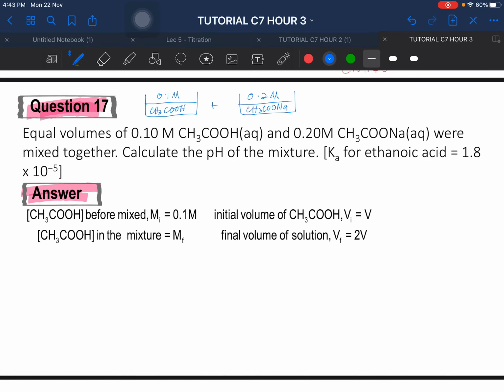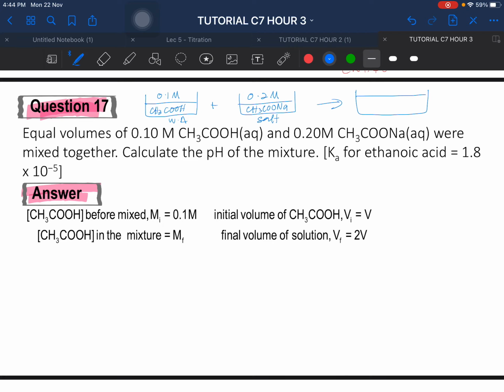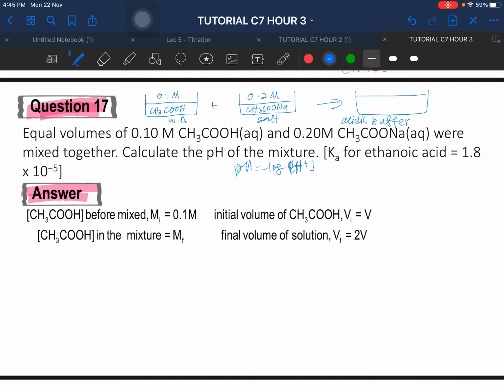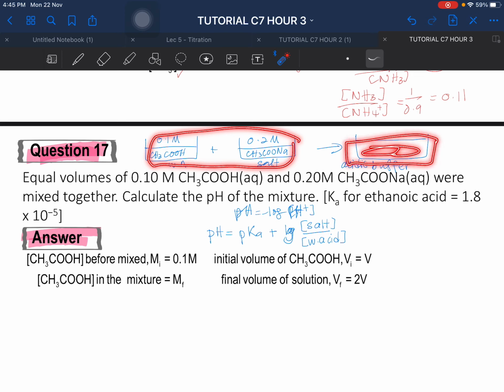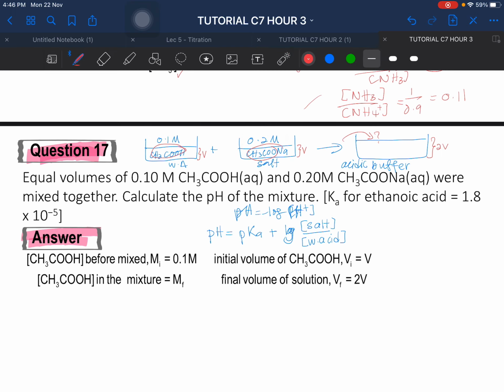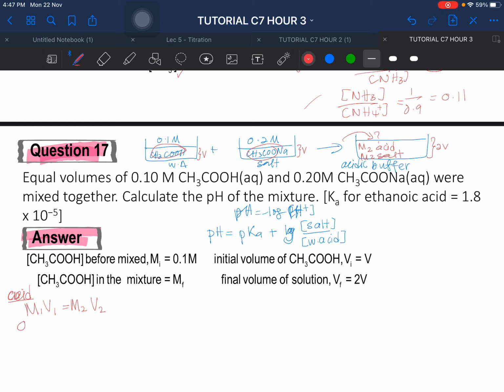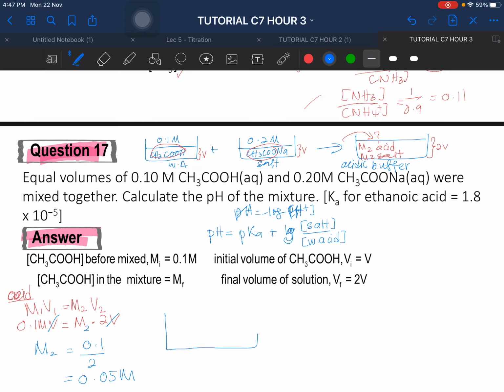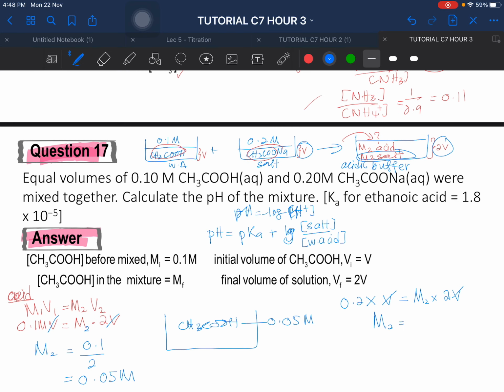Chapter 7 Hour 3 Question 17